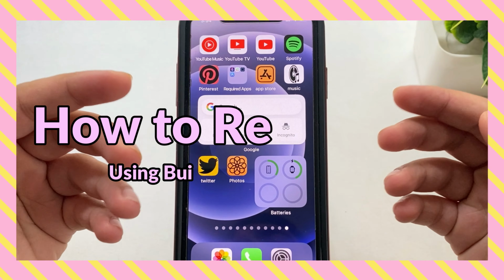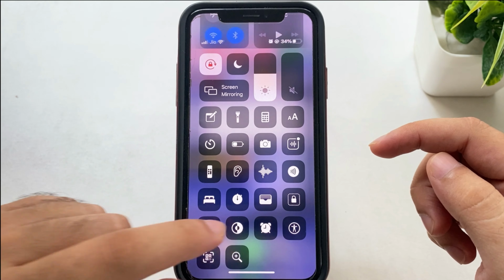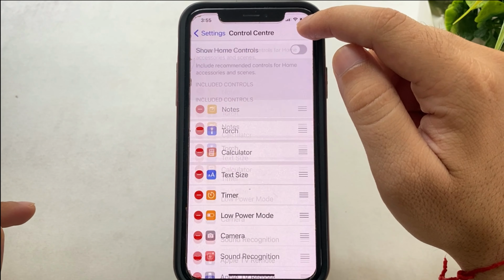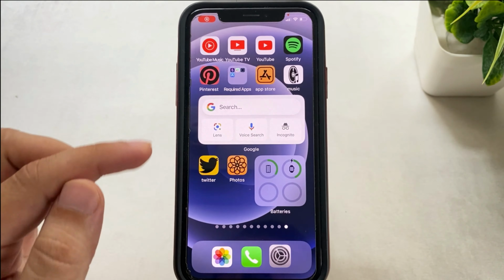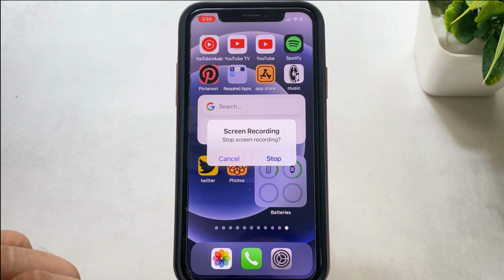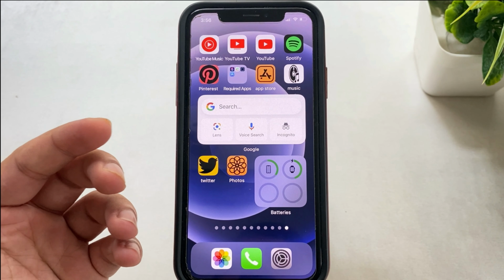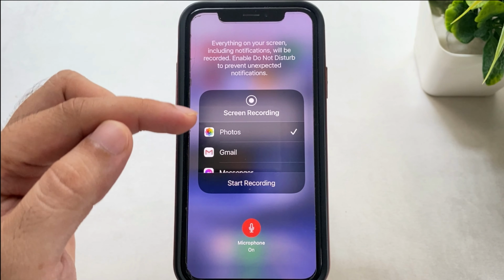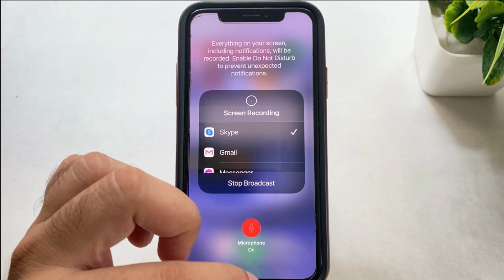iPhone 12/ 12 Pro Max: How to Screen Recording Tips 👌👌👌 [2024]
Get How to screen record on iphone 12 pro max screen recording settings. Record your iPhone 12 screen Using a Built-in Screen recorder, So First add a Screen recorder shortcut to the iPhone control center and Start recording with an external microphone or internal microphone as well. Later on, we can also use This screen recorder to Broadcast your iPhone screen to installed Screen sharing apps like skype, Microsoft Team, Zoom.

Time Stamp

00:00 intro
00:18 Add Recorder Shortcut to Control center
00:40 Start Screen Recording on iPhone
01:19 Record iPhone screen with sound or No Sound & Broadcast
02:04 Outro

Video Transcript:

add a Screen recording shortcut to the iPhone control center

First, Open the Settings app on the iPhone and Tap on the Control center option.

Now, Tap on the Green plus button next to the Screen Recording option under the more control center. and add to the active control center shortcuts list.

Also, we can Rearrange the Order of the control center shortcut list.

Once you add go back and Open the Control center from the top right corner of the screen.

Here's your Screen Recording shortcut and Tap on it to Start recording of your screen.

Now, Record anything that you want on your iPhone screen, Recording allows users to record Online videos like YouTube, Facebook, Gaming, and other entertainment or social app.

Stop recording by a tap on the Red button showing on the top left corner.

and Recorder will ask to stop recording, Go with yes option, And Recorded video will save on iPhone photos app. or Tap on Notification to play video on a screen.

Let's see How to Broadcast screen recording?

We can access More custom settings for Screen recording by long touch and press on the Screen recording button.

Here's the Microphone button, When this Microphone is Turn on we can Record our Voice during Screen recording from Microphone or Record System Sound while you recording screen.

And Also Share your Screen as Broadcast on Third-party installed apps like Zoom, Skype, Messanger, Microsoft Team as well. Select any of the App Before Start Screen sharing.

That's pretty useful.

XX XX